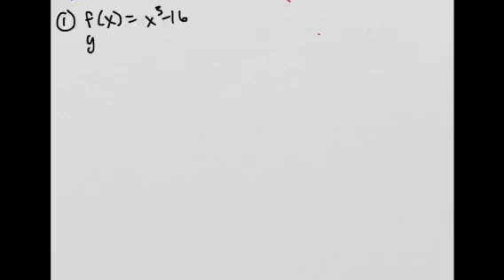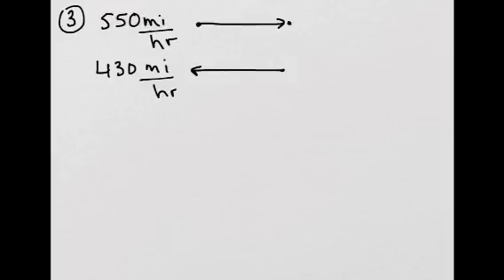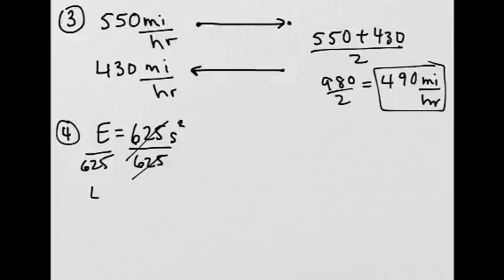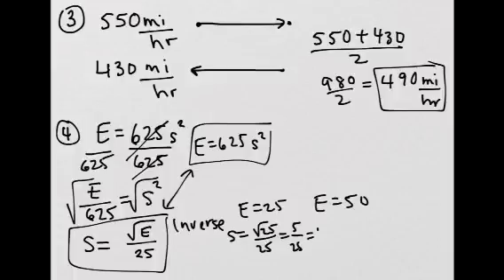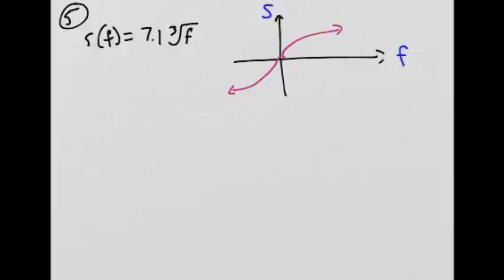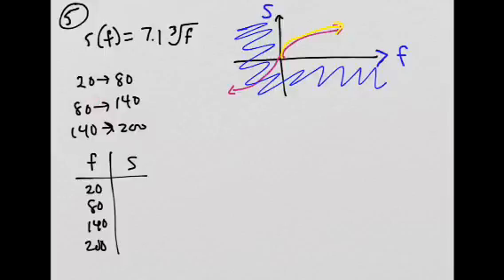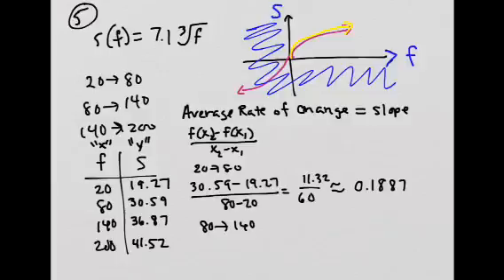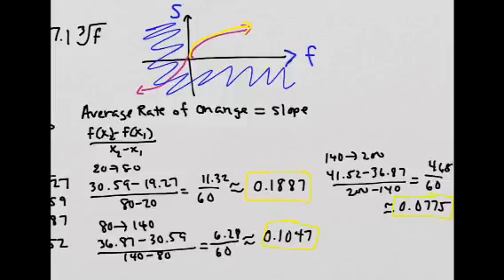IM3 A21 part 2